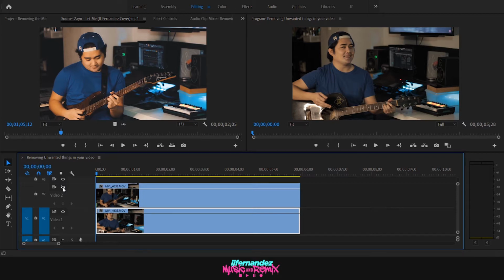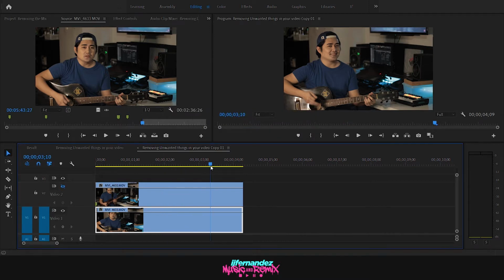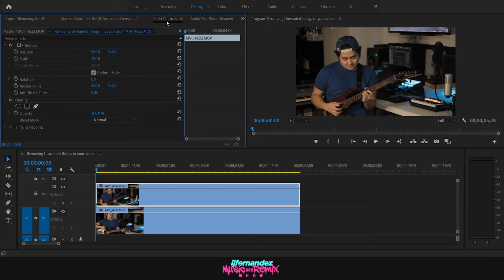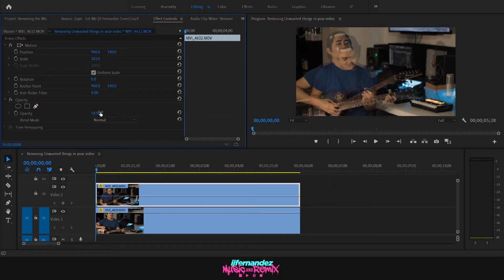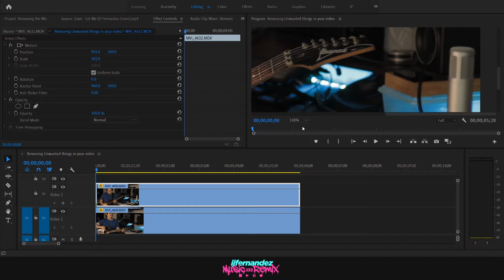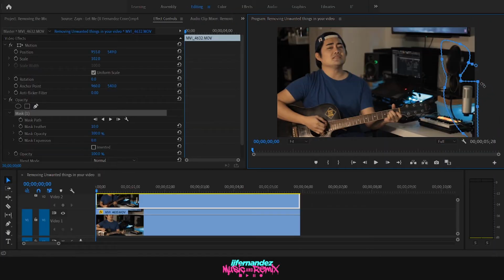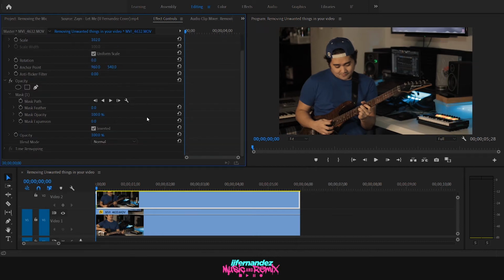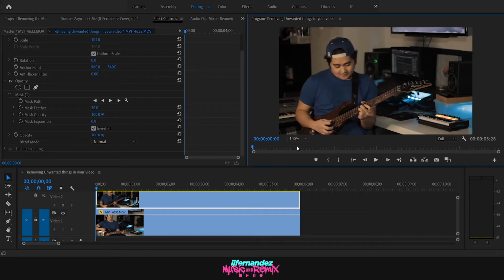How to REMOVE OBJECTS in Adobe Premiere Pro FAST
❤️ C O N S I D E R  S U B S C R I B I N G :